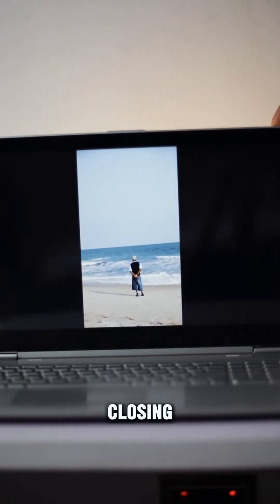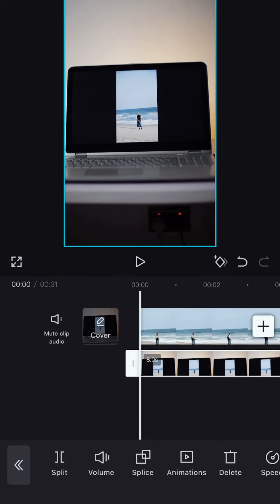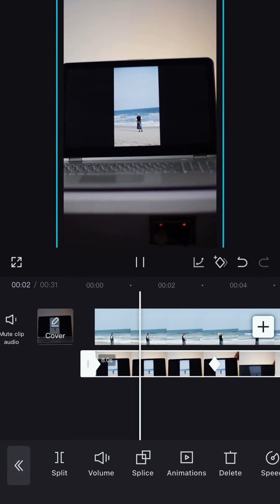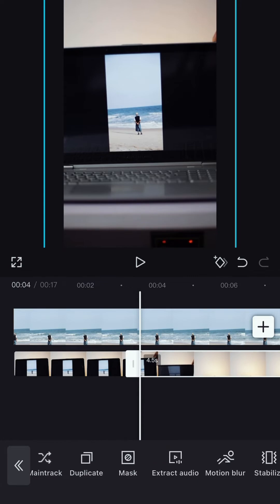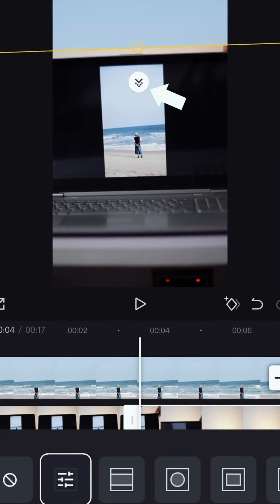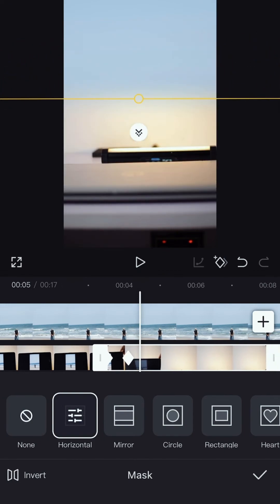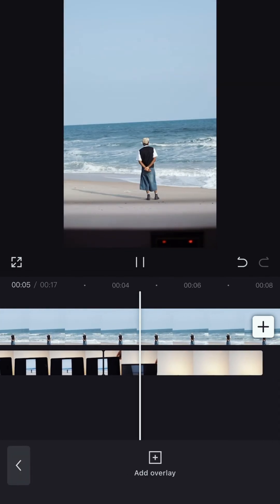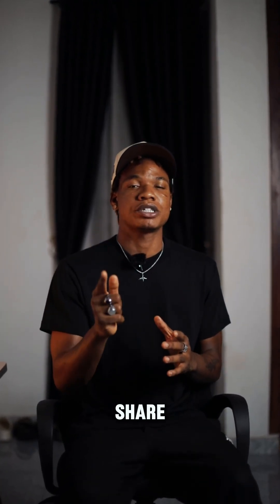HOW TO CREATE THE LAPTOP CLOSING TRANSITION ON CAPCUT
you are learning how to create the laptop closing transition on capcut